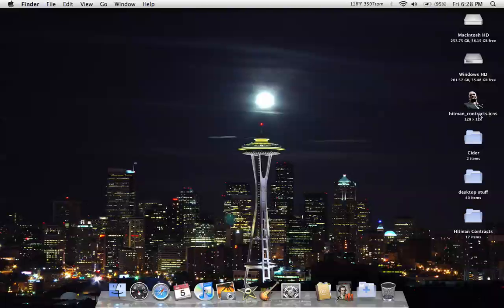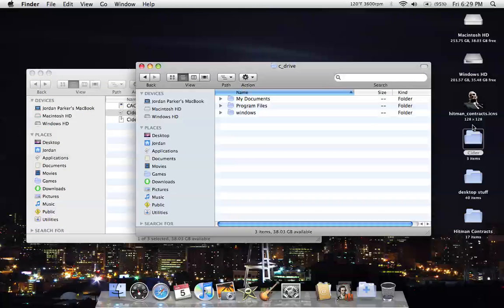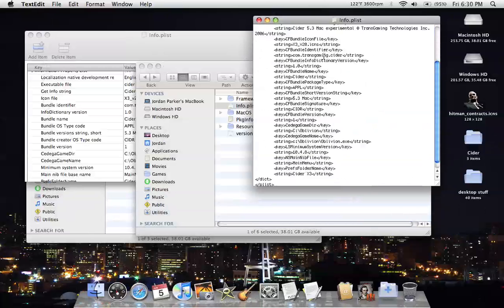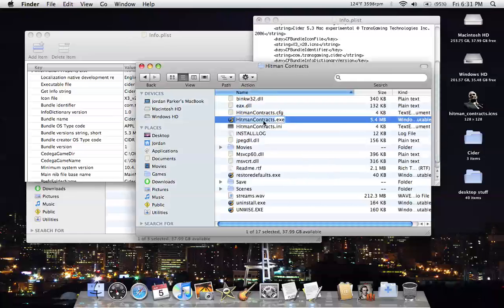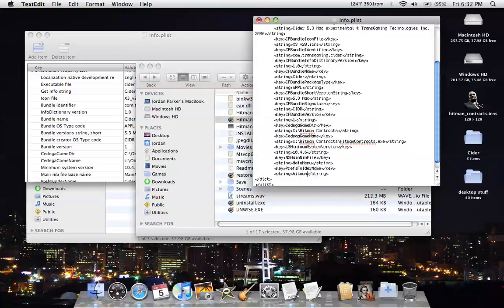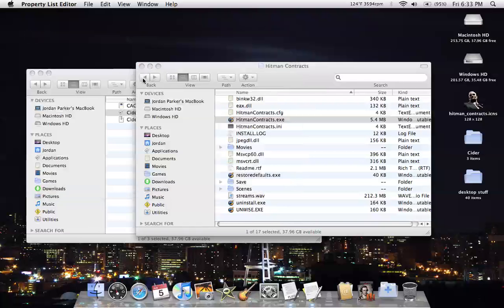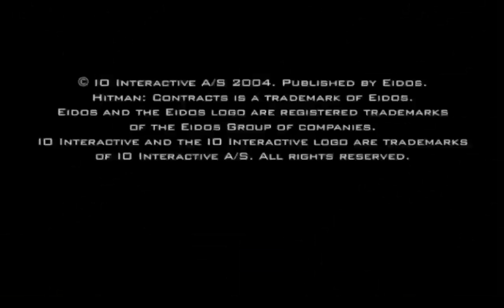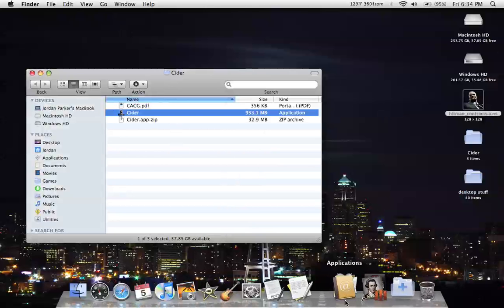**OUTDATED** How to Setup Cider to play windows Games on Mac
This Guide is No Longer a Valid guide to follow with current mac systems

Use This version now its newer cider

one thing i forgot to say is if you have the disc you must install it in crossover , windows , vmware or any other way that works for you